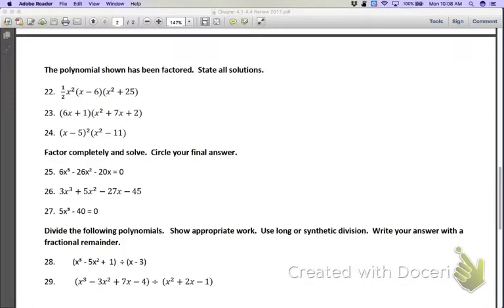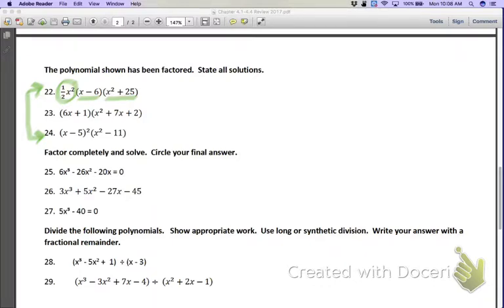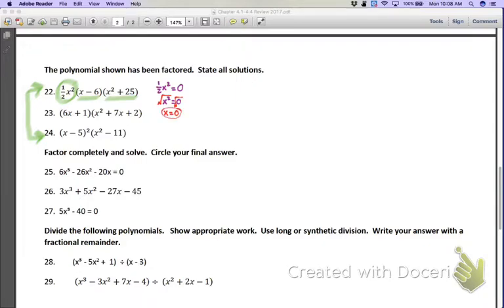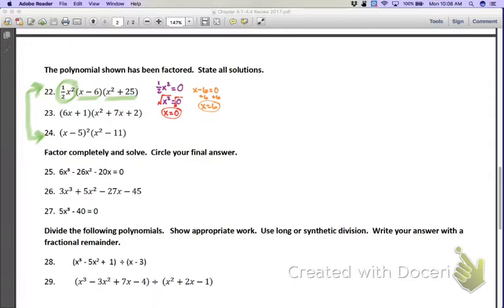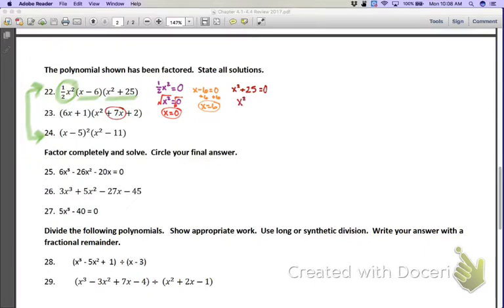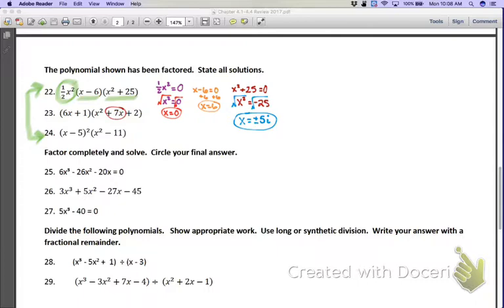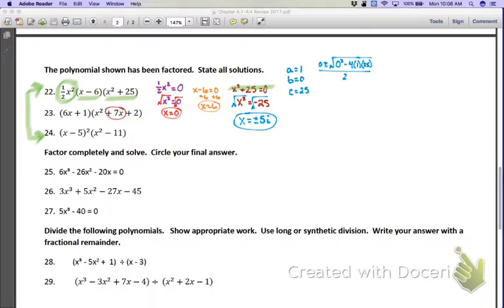AA2 - 4.1 - 4.4 Review Help - #22